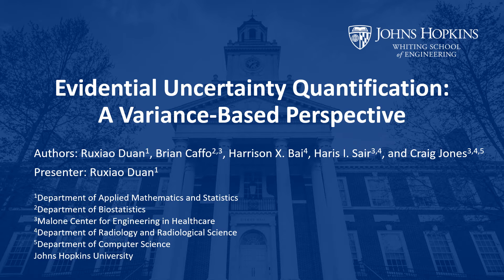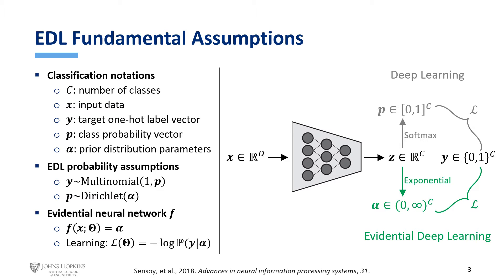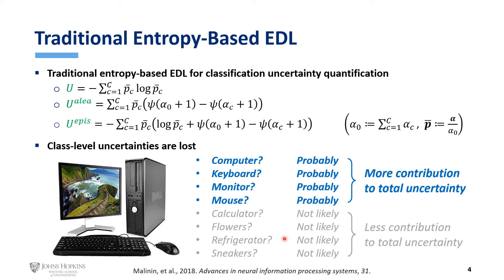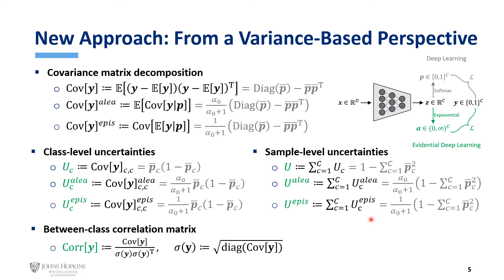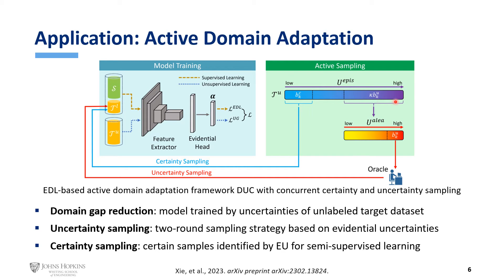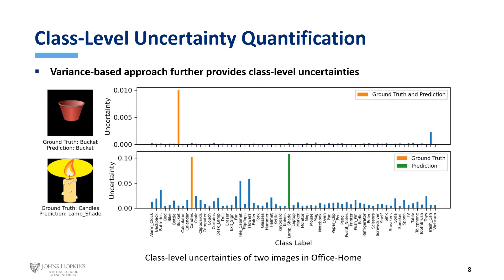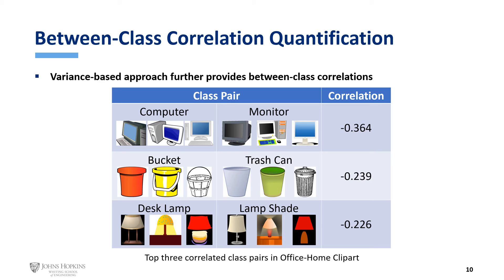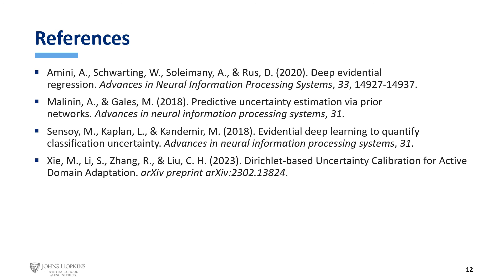Evidential Uncertainty Quantification: A Variance-Based Perspective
Authors: Ruxiao Duan; Brian Caffo; Harrison X. Bai; Haris I. Sair; Craig Jones
Description: Uncertainty quantification of deep neural networks has become an active field of research and plays a crucial role in various downstream tasks such as active learning. Recent advances in evidential deep learning shed light on the direct quantification of aleatoric and epistemic uncertainties with a single forward pass of the model. Most traditional approaches adopt an entropy-based method to derive evidential uncertainty in classification, quantifying uncertainty at the sample level. However, the variance-based method that has been widely applied in regression problems is seldom used in the classification setting. In this work, we adapt the variance-based approach from regression to classification, quantifying classification uncertainty at the class level. The variance decomposition technique in regression is extended to class covariance decomposition in classification based on the law of total covariance, and the class correlation is also derived from the covariance. Experiments on cross-domain datasets are conducted to illustrate that the variance-based approach not only results in similar accuracy as the entropy-based one in active domain adaptation but also brings information about class-wise uncertainties as well as between-class correlations. This alternative means of evidential uncertainty quantification will give researchers more options when class uncertainties and correlations are important in their applications.